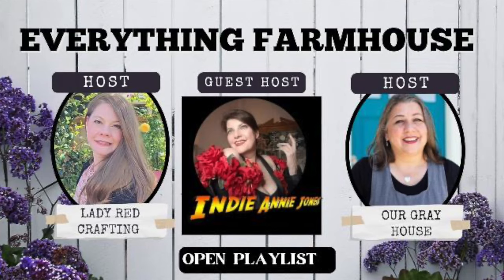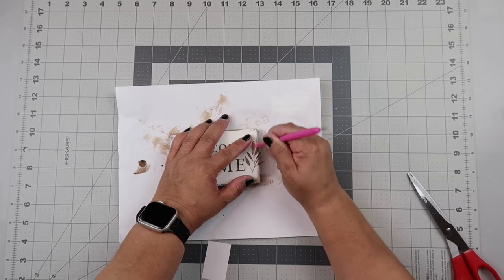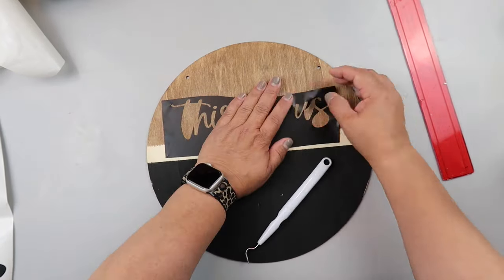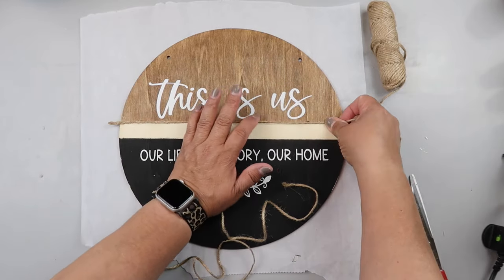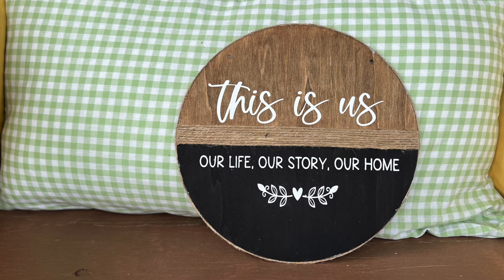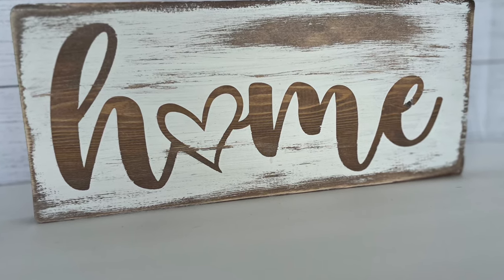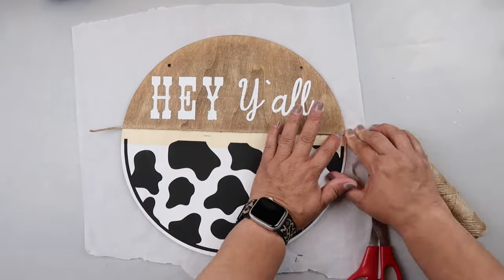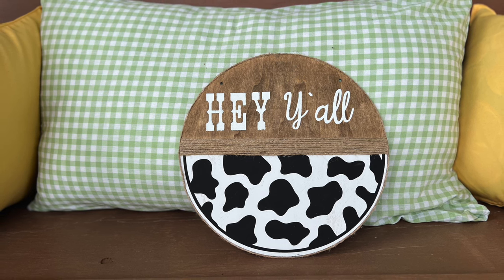🌿 4 FUN FARMHOUSE DECOR DIYS // BEGINNER AND BUDGET FRIENDLY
▶ Today I am sharing how to create 4  fun farmhouse deocr DIYS.  These are beginner friendly and super easy on your budget!
@ladyredcrafting  and I are hosting this awesome playlist and our guest host is @IndieAnnieJones1 so you know it's going to be a good one!
for more inspo!

🖥️ Let’s connect!